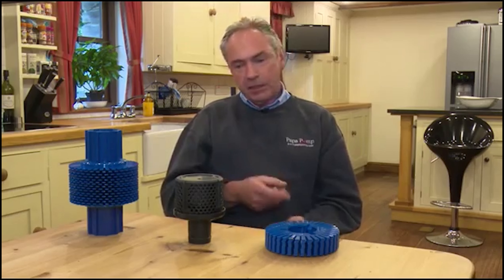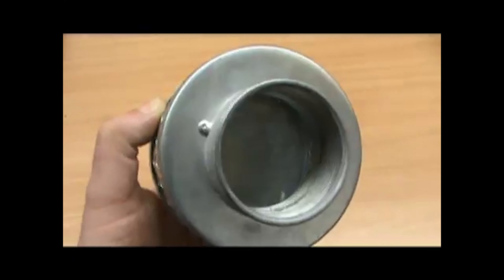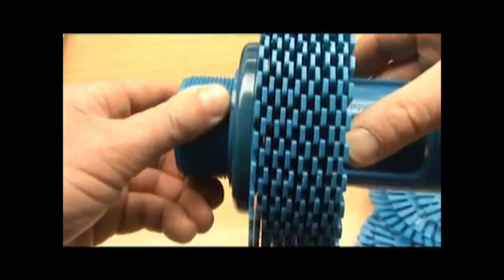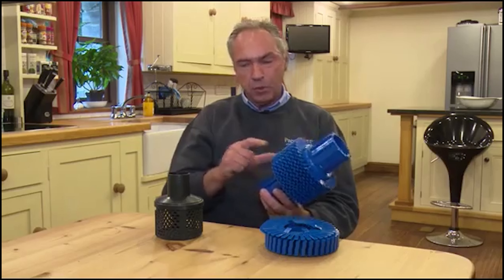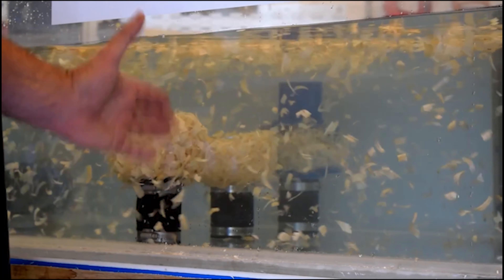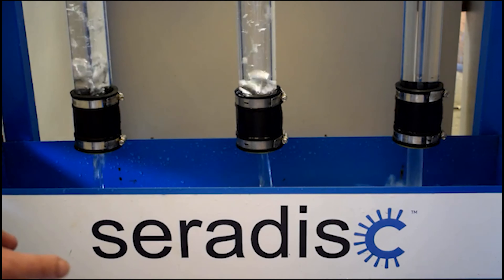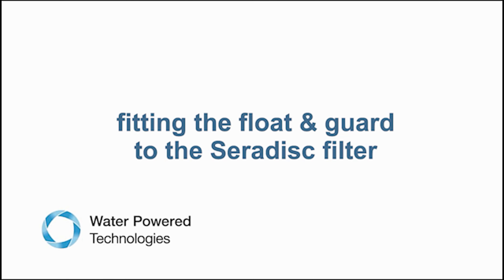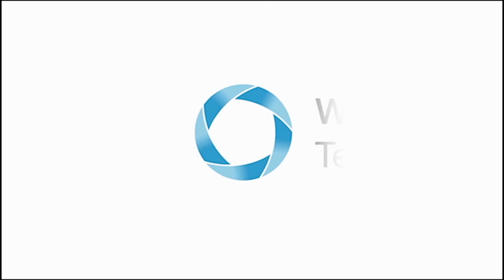The Revolutionary Filter - The Seradisc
The revolutionary design of the Seradisc filter helps to ensure a long living pump